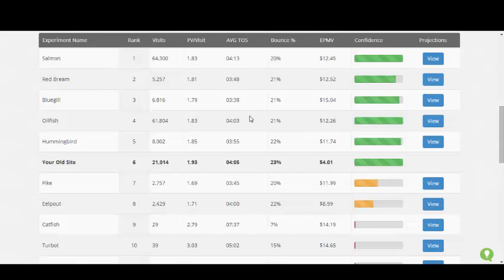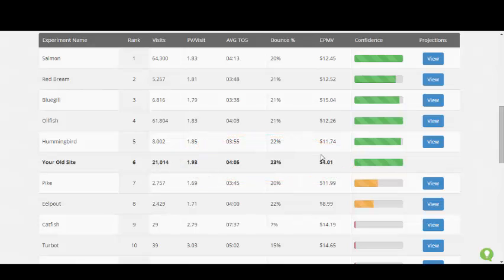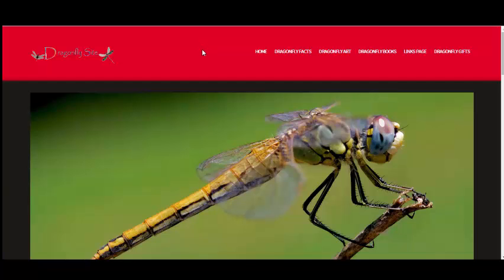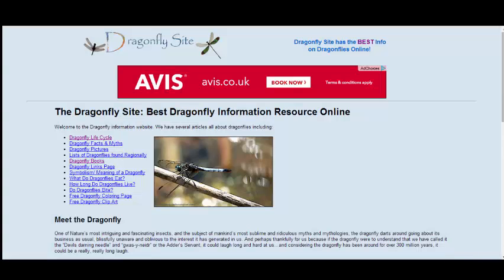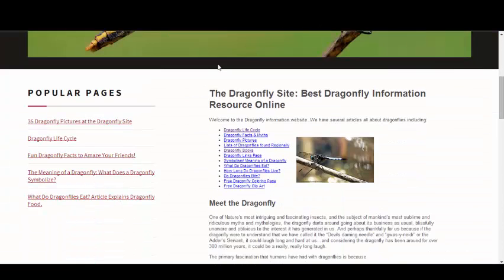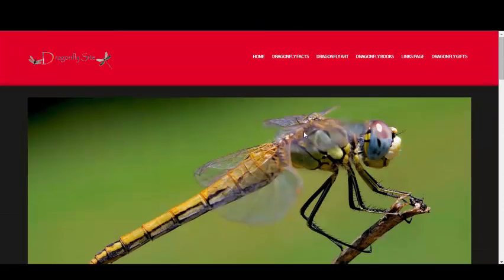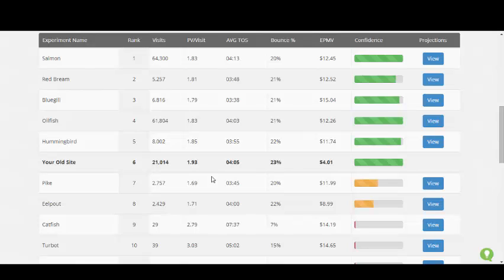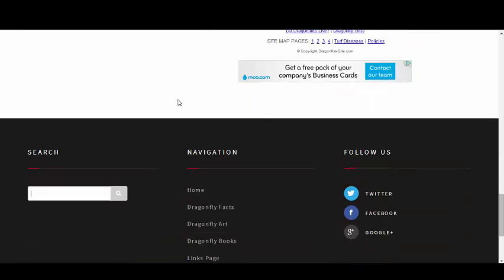Ezoic v Original comparison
A quick comparison of an Ezoic layout versus the original site layout